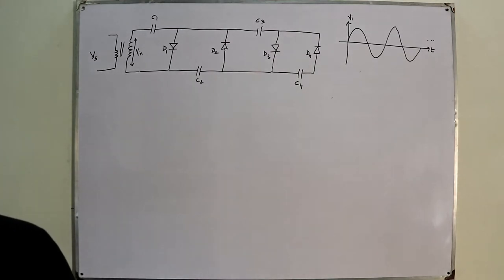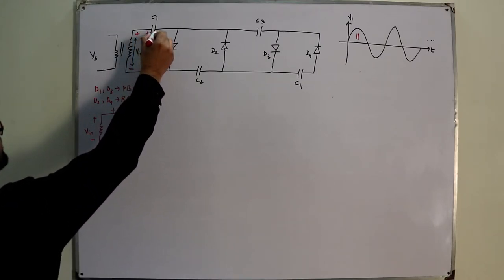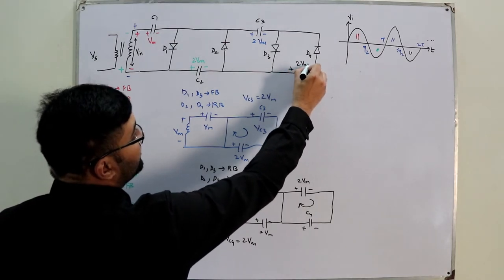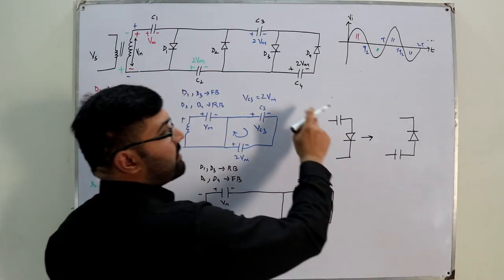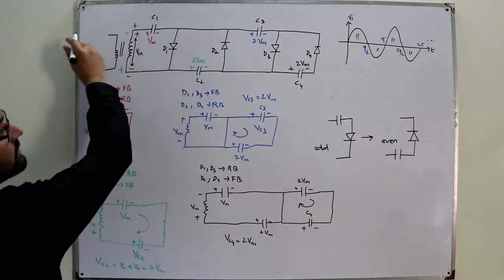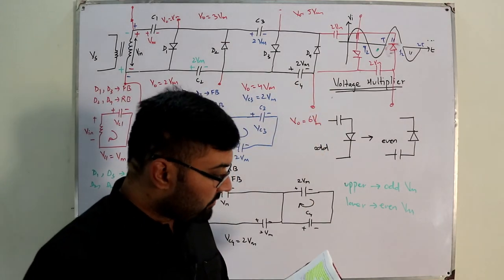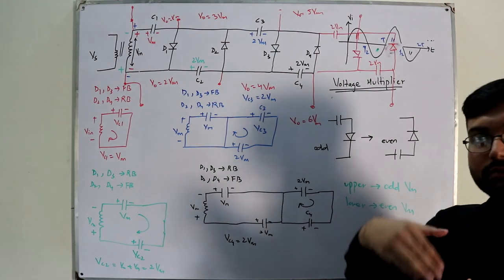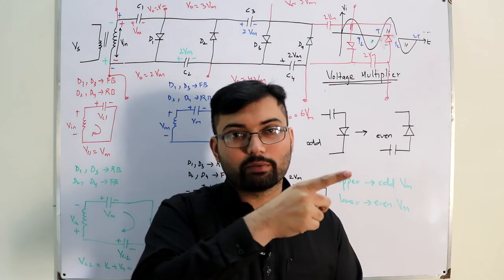Voltage multiplier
Lecture 40